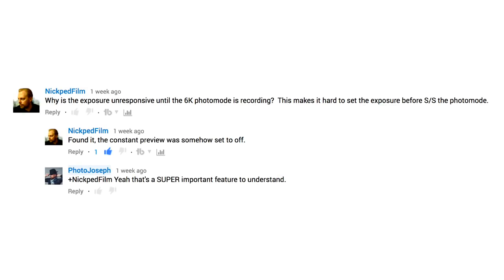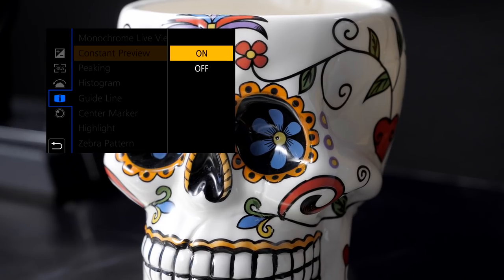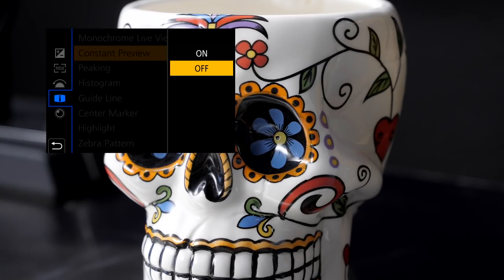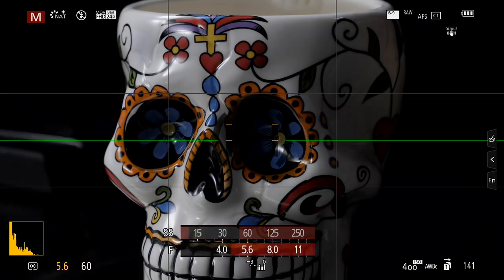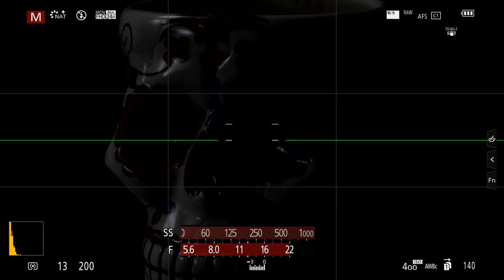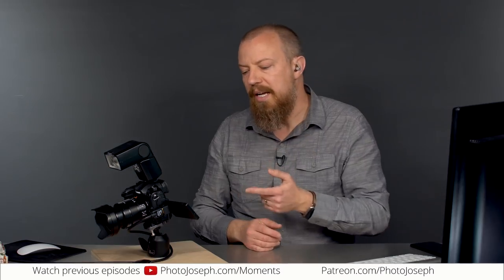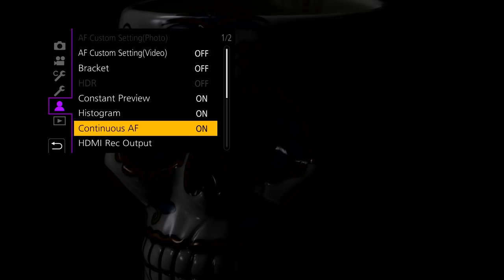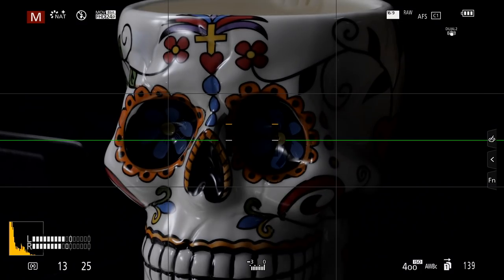Q&A: What is Constant Preview and When to Use/Not Use it? - PhotoJoseph’s Photo Moment 2017-05-01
NickpedFilm asked: “Why is the exposure unresponsive until the 6K photomode is recording?  This makes it hard to set the exposure before S/S the photo mode.”

-PhotoJoseph